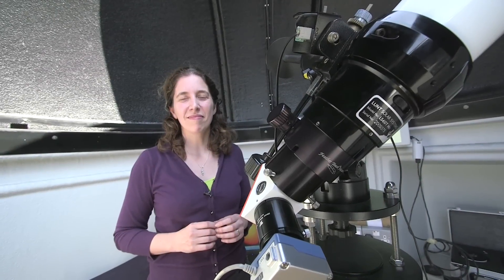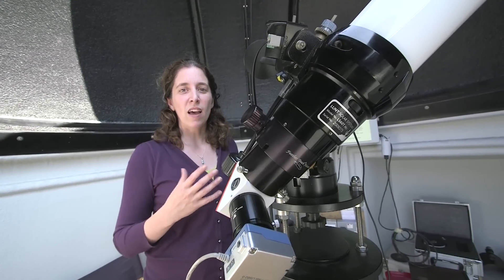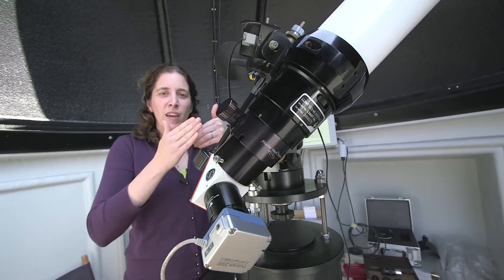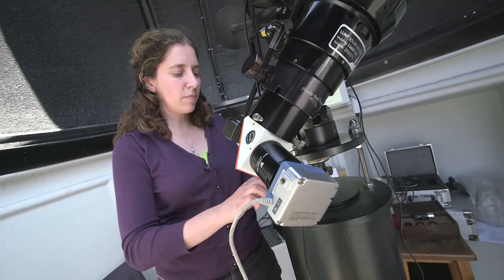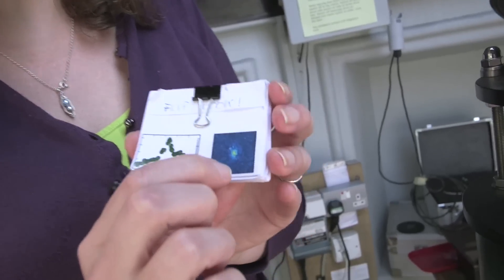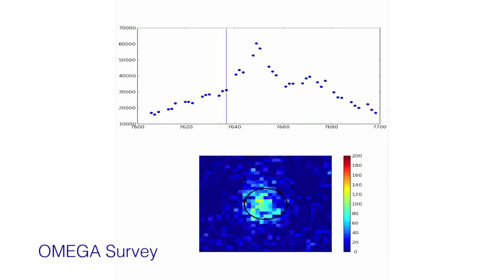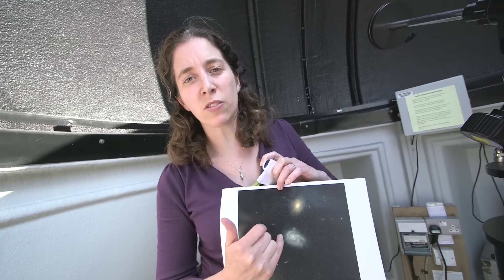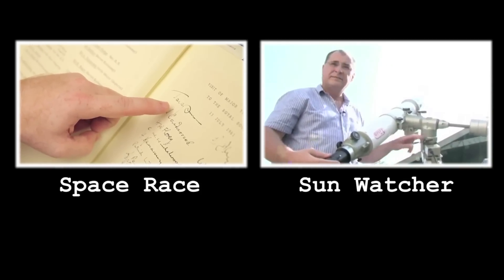Hydrogen Alpha (extra footage)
Featuring Dr Meghan Gray.